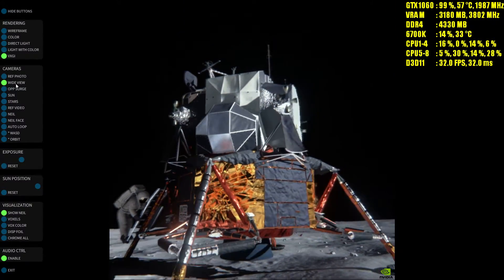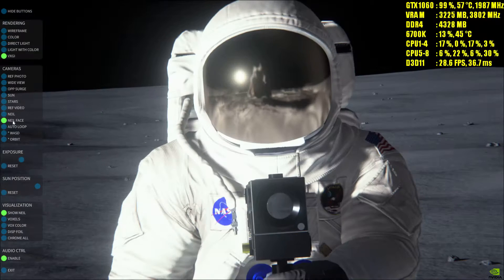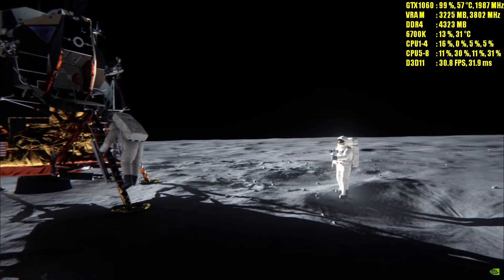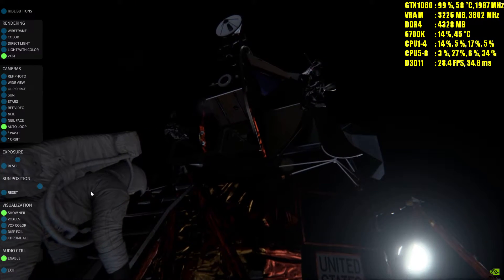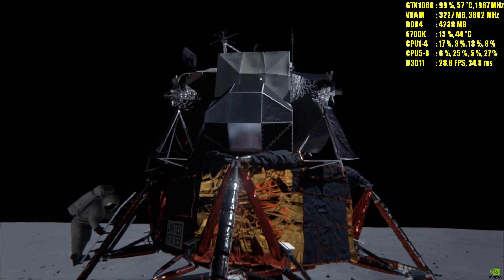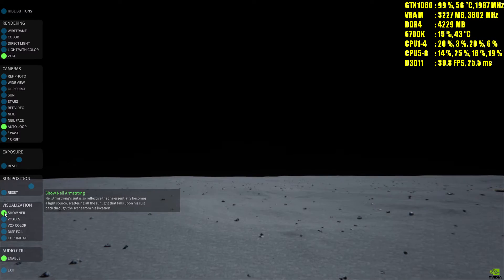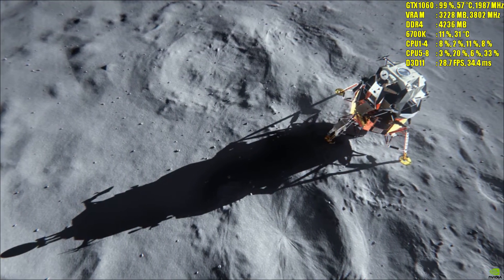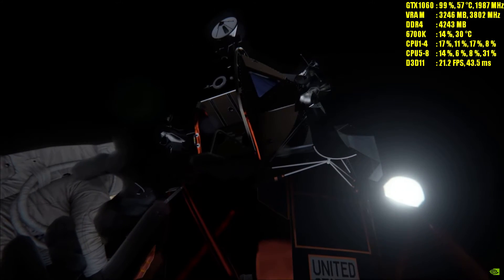GTX 1060 | APOLLO 11 | NVIDIA TECH DEMO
Full system specs in video description, click "show more".

VXGI real-time global illumination to recreate the famous Apollo 11 moon landing.

Forty-five years ago, Neil Armstrong captured a photo of Buzz Aldrin clambering down the lunar module’s ladder. Conspiracy theorists say the photo, which shows Aldrin lit up against the dark shape of the lander, doesn’t look quite right.

Some even say legendary director Stanley Kubrick – best known for “2001: A Space Odyssey” – worked with NASA to fake the moon landings.

My PC Specifications :
►i7-6700k@4.5ghz 1.32v /w Deepcool Maelstrom 240T
►PALIT GTX 1060 6gb Super Jetstream
►2x8gb 3100mhz DDR4 G.Skill Ripjaws V 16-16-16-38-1T@1.36v
►MSI Z170A Gaming Pro Motherboard
►Seasonic Platinum 660XP 660W
►2x Sandisk Ultra II 960gb Raid 1(OS+Games+Media)
►2x Transcend 256gb SSD370S Raid 1(Recording)
►InWin 303
►Windows 10 x64
►LG 24GM77 144hz Gaming Monitor
►Kingston HyperX Cloud Revolver headset
►Logitech G502 Mouse
►Thermaltake Poseidon Z RGB Brown Switch Keyboard